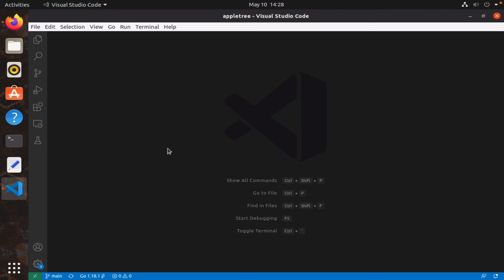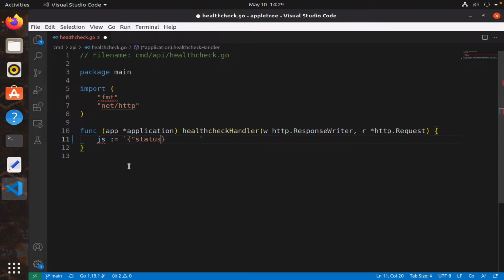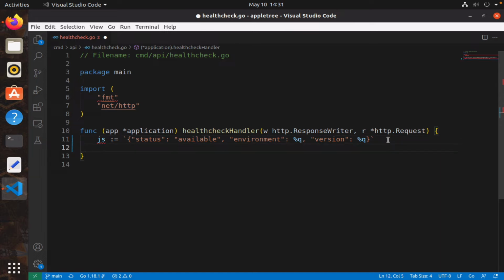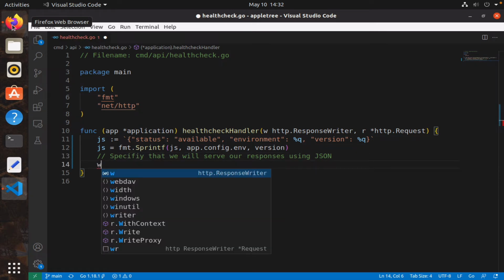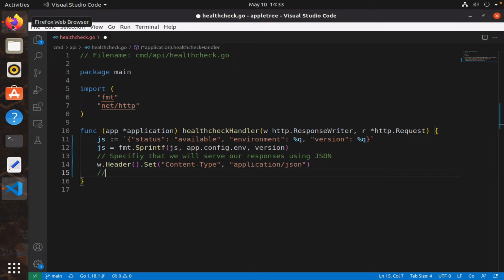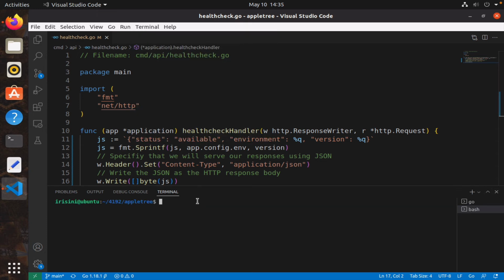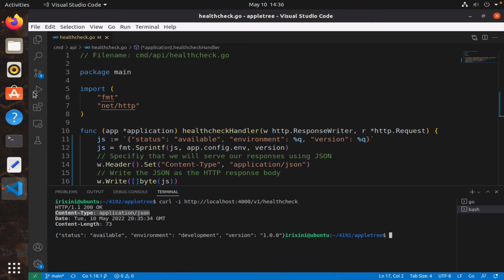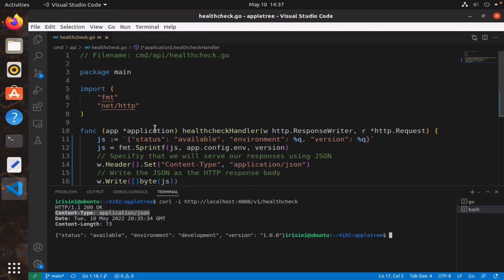Building APIs with Go - JSON responses I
In this lesson we introduce JSON to format our responses